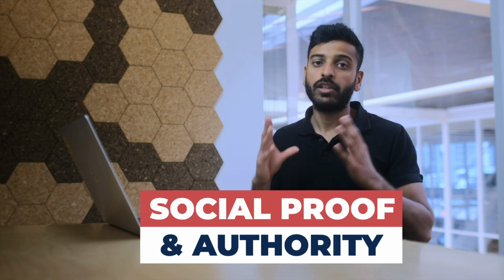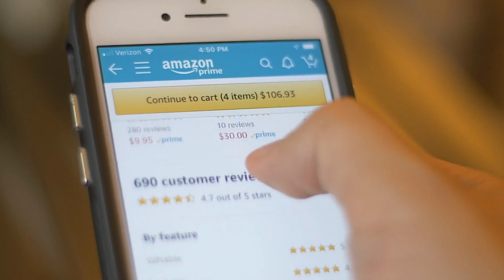How to Create Effective YouTube Ads Campaigns | Convert 10x More